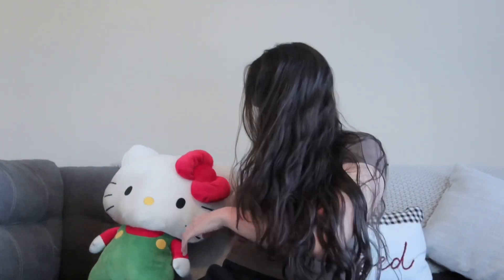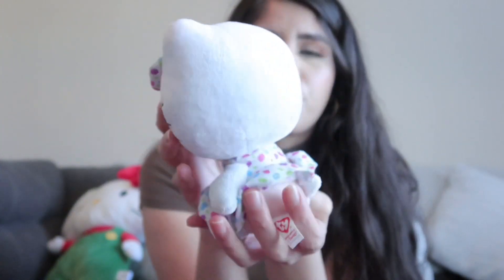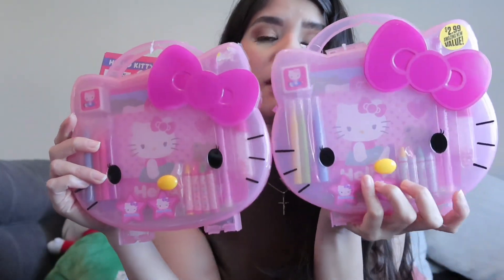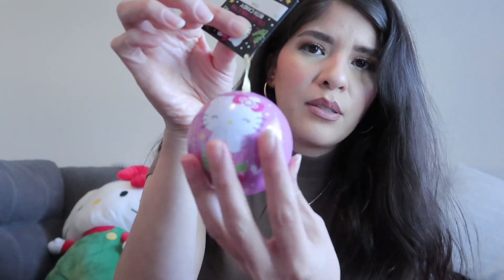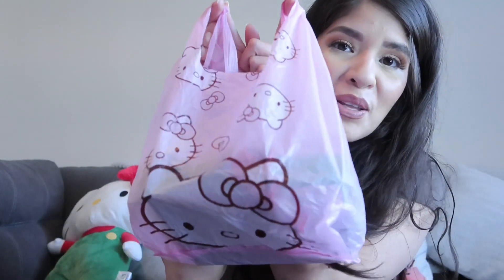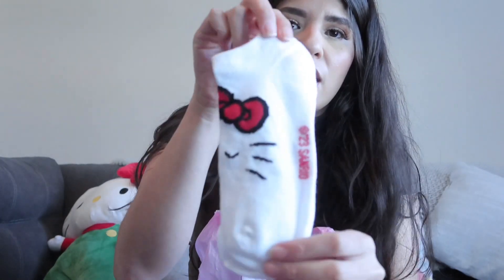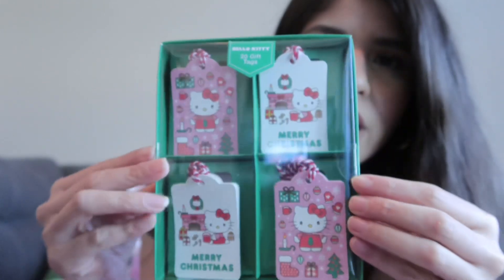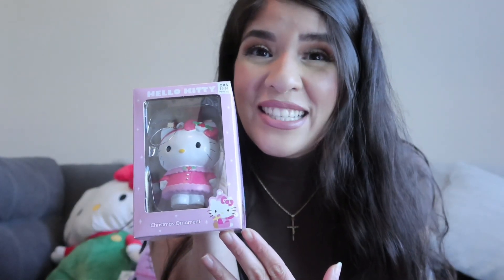🌸 Hello Kitty Haul 🌸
Hey girlies!!

I got so many new goodies. I’m super excited to put them to use. I gotta say my favorite was the ornament and the Christmas tags!! Ahh! Im in heaven!

Which one was your fav?

Xoxo 💋